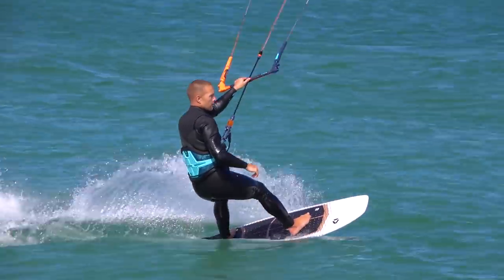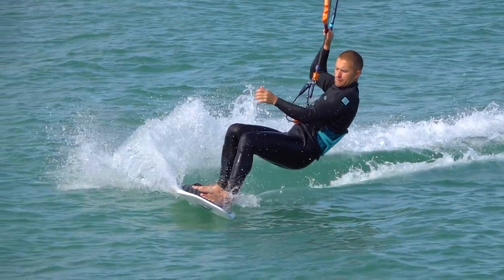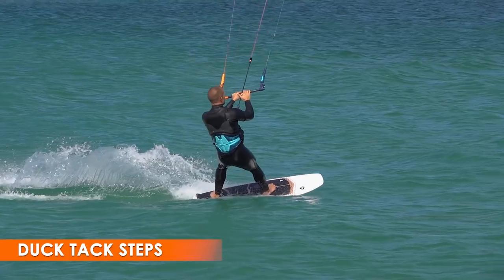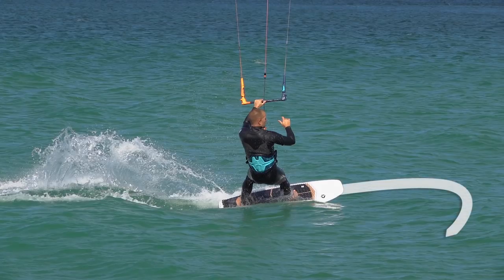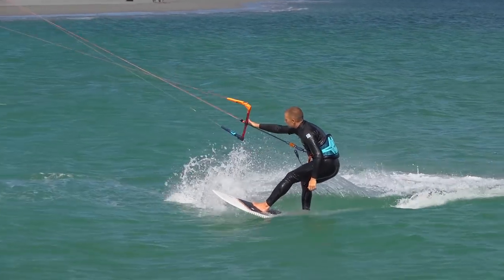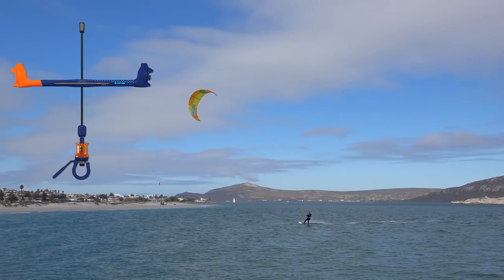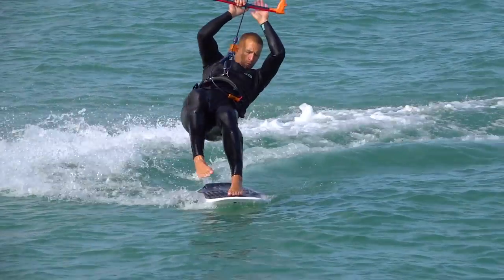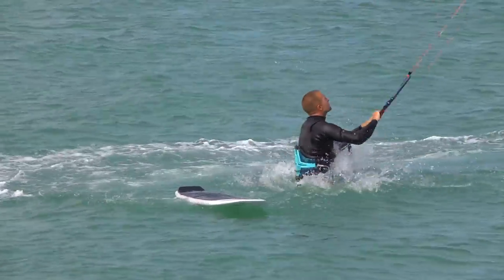Roll Tack / Duck Tack Tutorial (with a strapless directional board)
This tutorial explains the backroll tack (with footswap) in detail. This is a tack of the board with a backroll of the body and a stance chance. This transition is sometimes known as a duck tack. This guide looks at the board control and kite control, as well as mistakes that could easily spoil your duck tack.